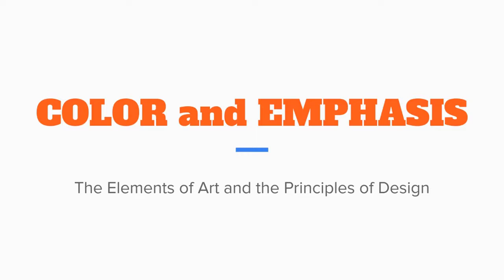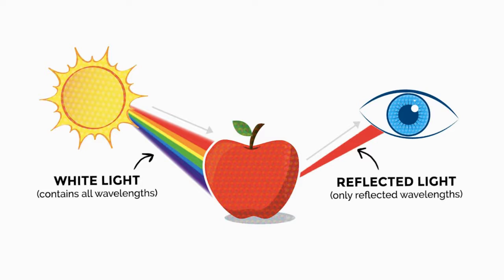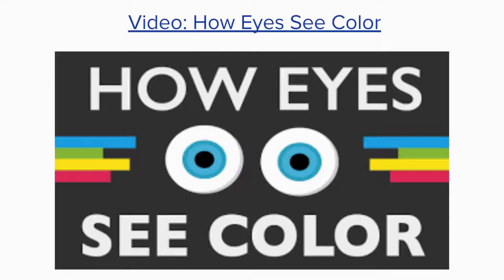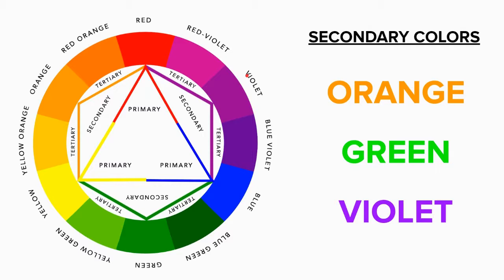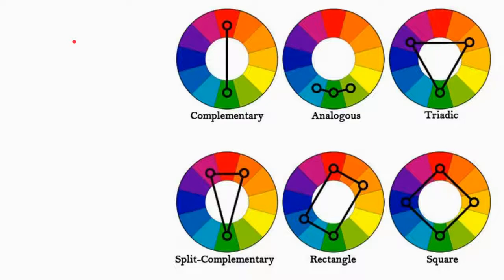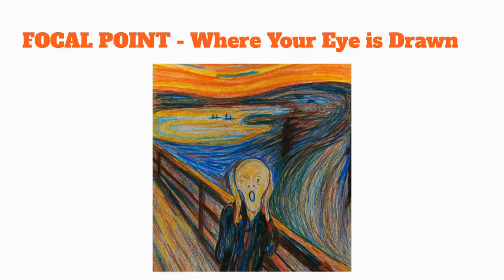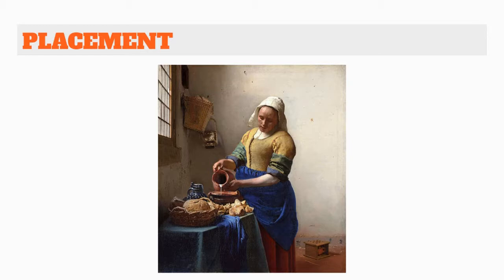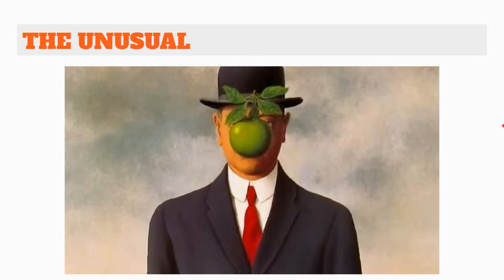Day 18 - 4/30/2020 - Color and Emphasis